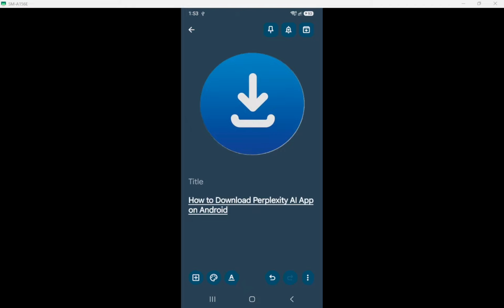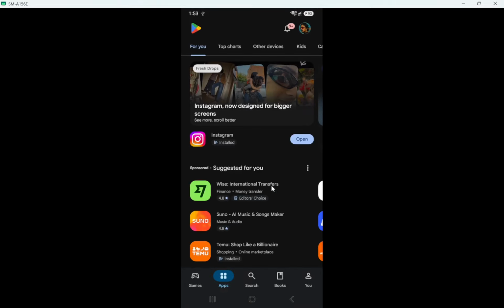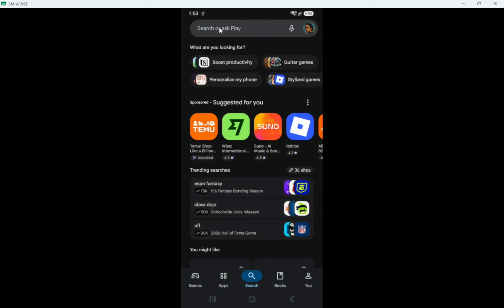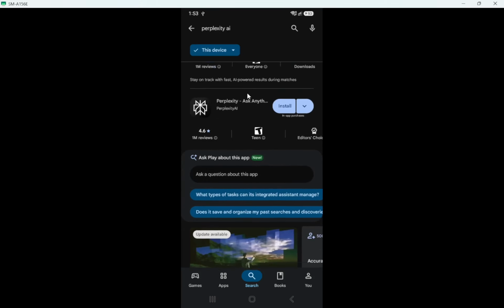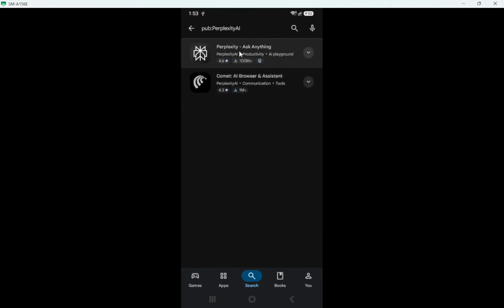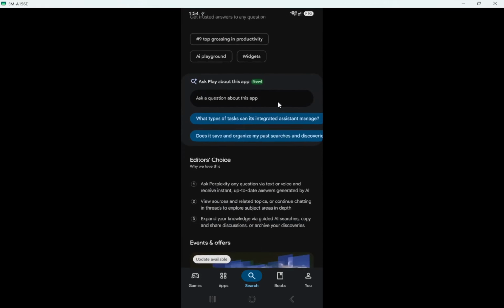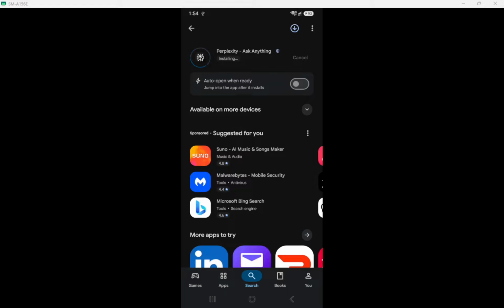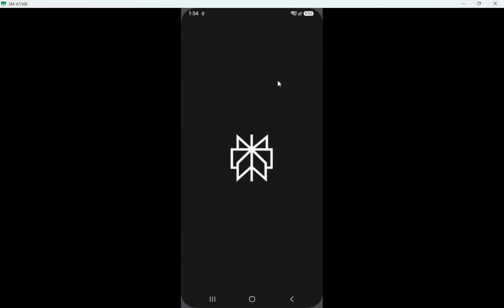How to Download Perplexity AI app on Android [2026 Full Guide]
How to Download Perplexity AI app on Android

Learn how to download the Perplexity AI app on your Android device with these straightforward steps, taking you from no app to fully ready in just a few minutes.

In this tutorial, we'll guide you on downloading the Perplexity AI app to your Android phone using the Google Play Store. You'll learn to search for "Perplexity Ask Anything," identify the correct app by PerplexityAI, and install it. We also cover signing in with Google, Apple, or email, and explain the guest option for those who prefer not to create an account. If you're unsure about which app to select, this video will help you avoid common beginner mistakes.

⏱️ Chapters
0:00 Intro
0:11 Open Google Play Store
0:30 Tap Search bar
0:43 Type Perplexity Ask Anything
1:00 Select app by PerplexityAI
1:26 Tap Install
1:46 Tap Open
2:02 Sign in or continue as guest
2:35 Recap